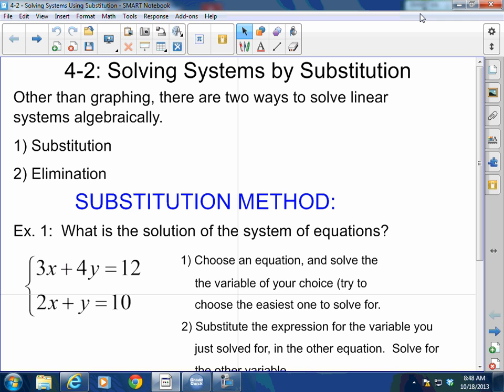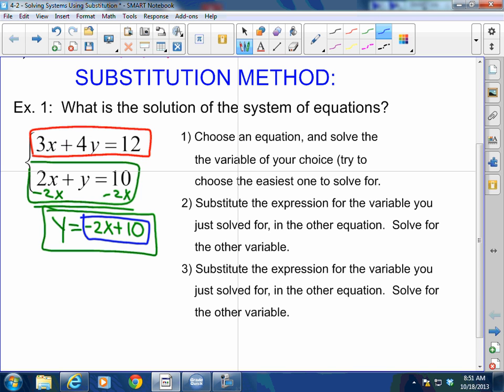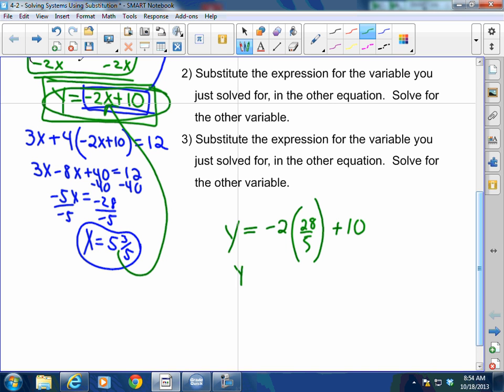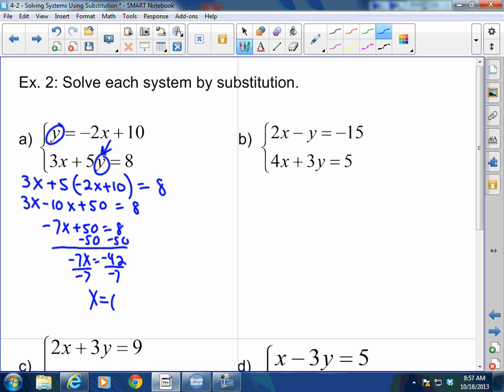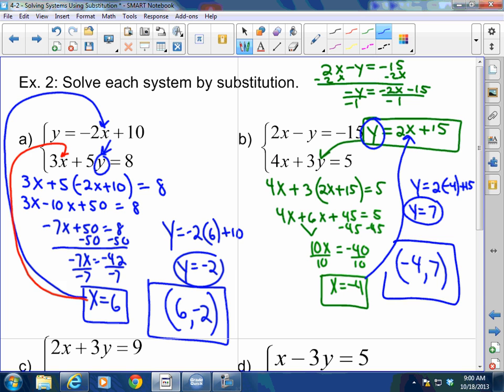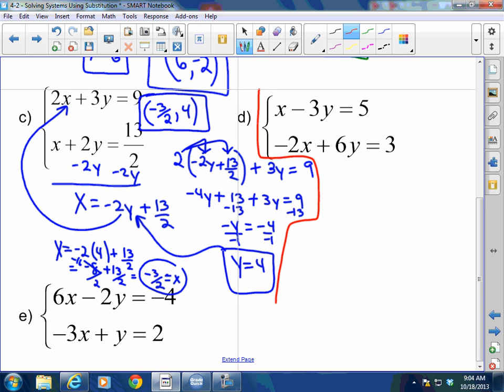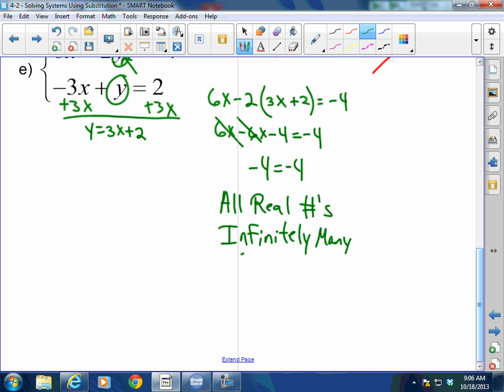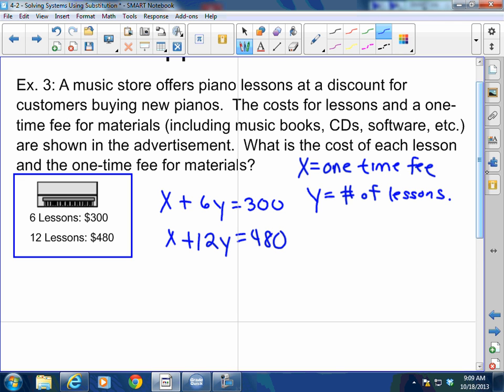Algebra I and II: 4-2: Solving Systems by Substitution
Algebra I and II: 4-2: Solving Systems by Substitution lesson video